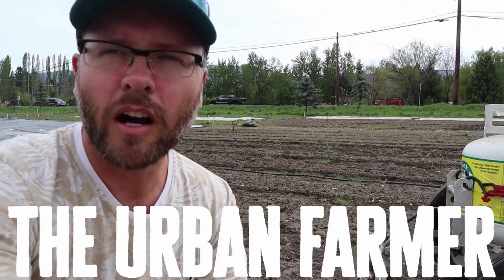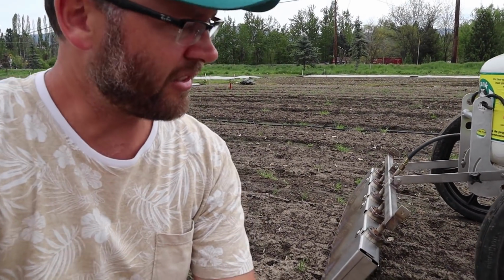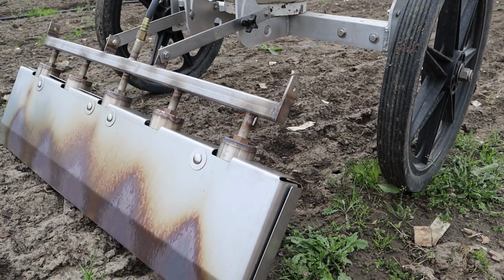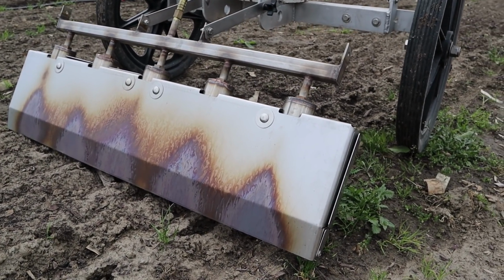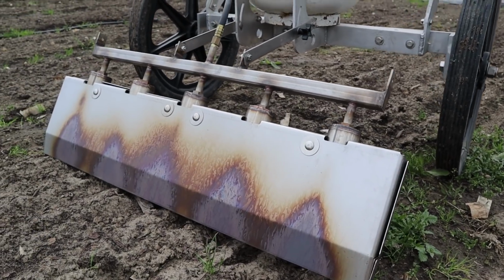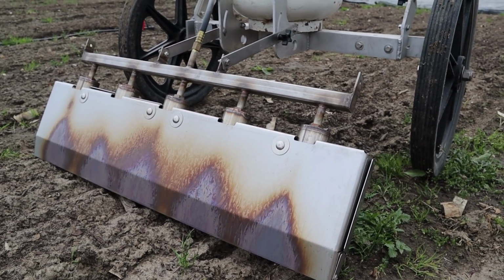Flame Weeder Revolution: The New Champion on the Market!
Get ready to take your weed control to a whole new level with the upgraded and improved flame weeder! In this video, Curtis Stone reveals the latest version of the best flame weeder on the market, packed with new features and enhancements that will revolutionize your weed management process. Say goodbye to unwanted weeds in your fields and garden as we demonstrate the incredible power and efficiency of this cutting-edge tool.